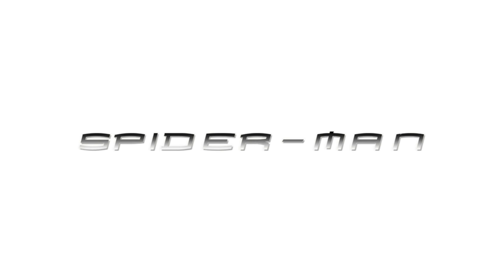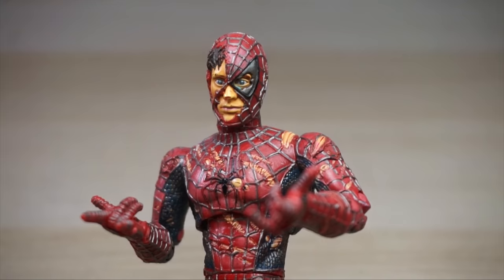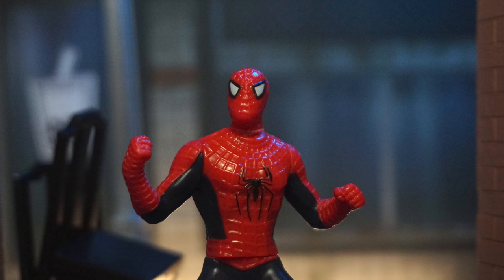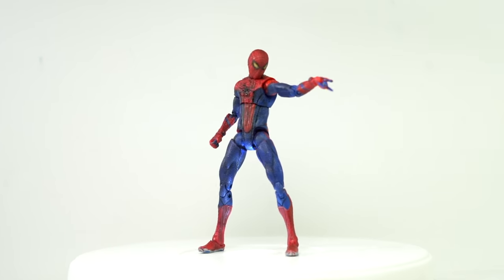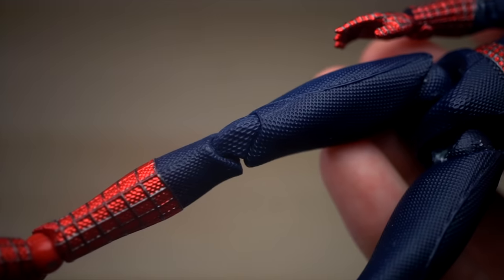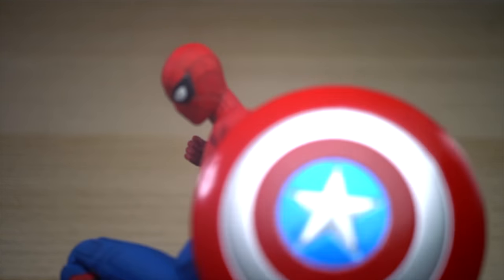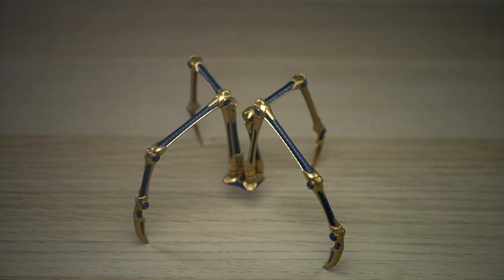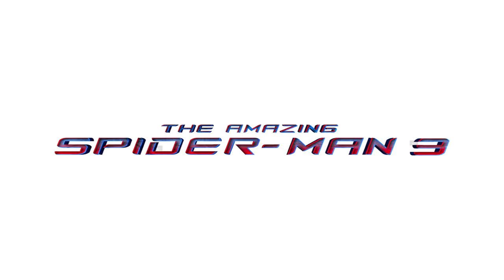EVERY Spider-Man Movie Figure (Tobey, Andrew, Tom) Stop-Motion Reviews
Special video! So I kinda want to tap in longer videos in length, so I made this as an experiment. A mix of stop-motion  and reviews, along with custom showcases. It's really an algamation of all things on this channel. Hopefully you guys like it, if you do, share it and please COMMENT so that I know that you want to see more of this.
Next?
Godzilla vs Ultraman
Demon Slayer vs Naruto